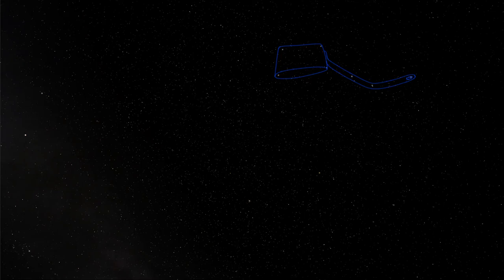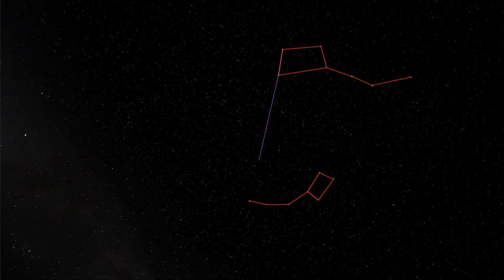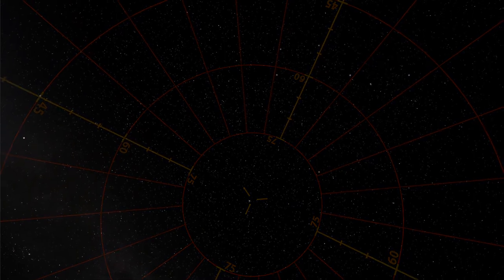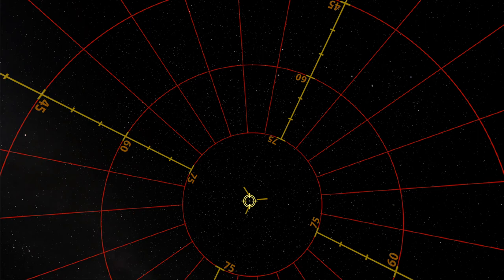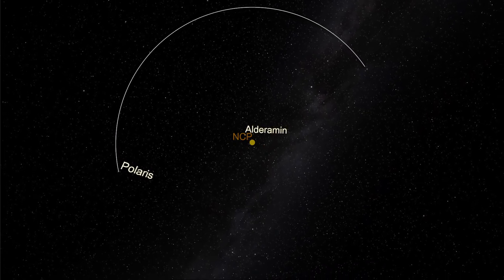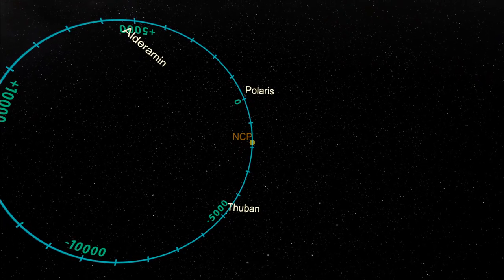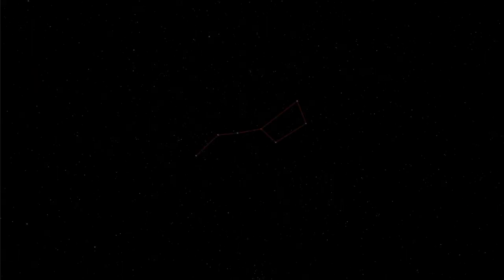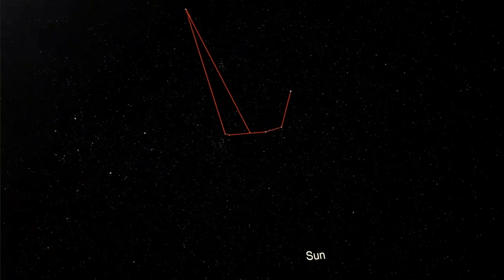Digital Planetarium Presentation: The Northern Sky and Spring Galaxies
Learn how to find the northern constellations, the North Star, and go on an intergalactic flight to the Whirlpool Galaxy.
Created by Elliot Severn with Evans & Sutherland's Digistar 6 software.